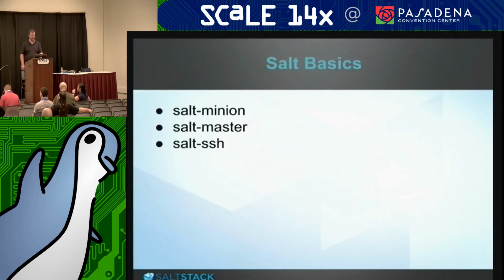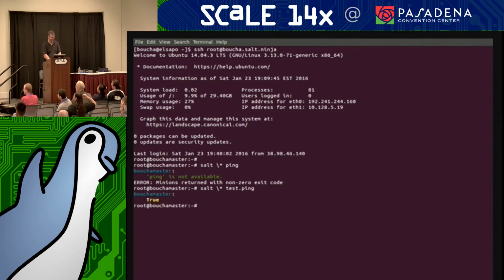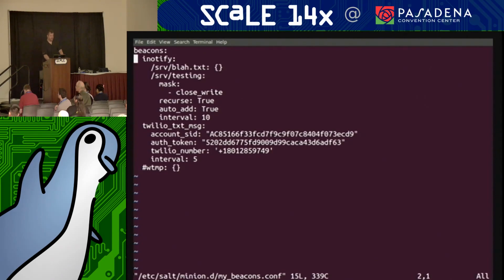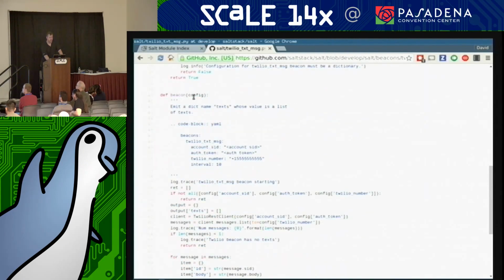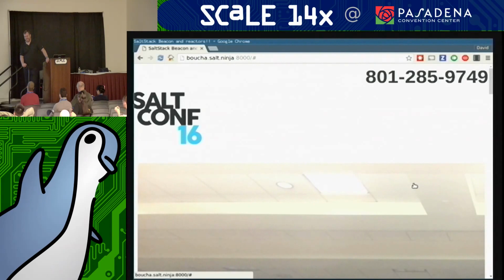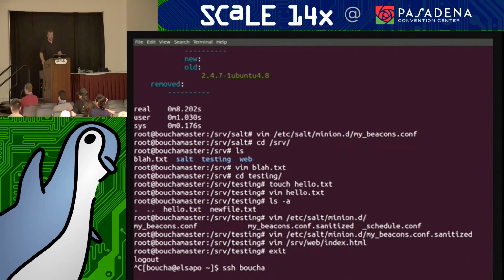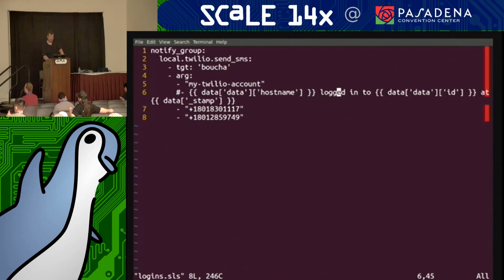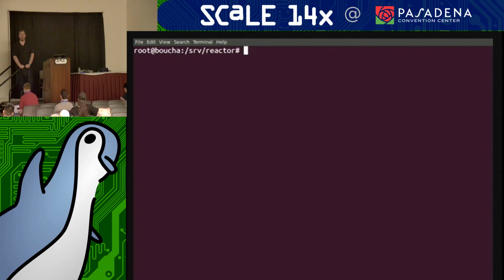Beyond Configuration Management with SaltStack for Event-Driven Infrastructure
Talk by David Boucha

 Congratulations, you've mastered configuration management. So now what? SaltStack is not just configuration management. Intelligent orchestration and automation will help to optimize your infrastructure allowing the dynamic adjustment of infrastructure resources based on monitored changes and events. Dave will provide an overview and demonstration of SaltStack Beacons to monitor systems and the SaltStack event stream.